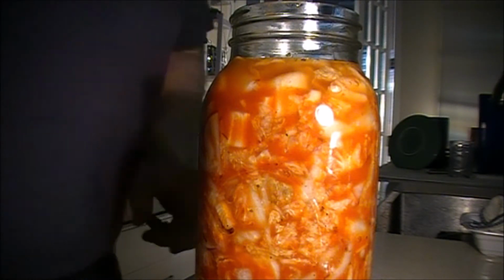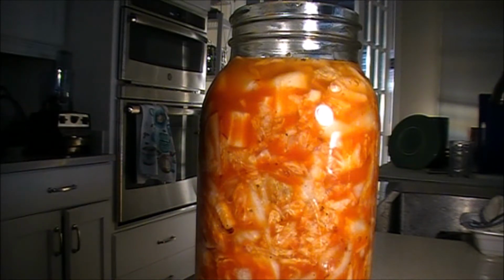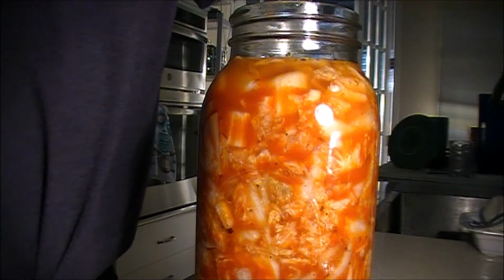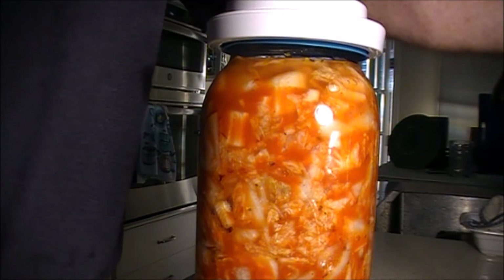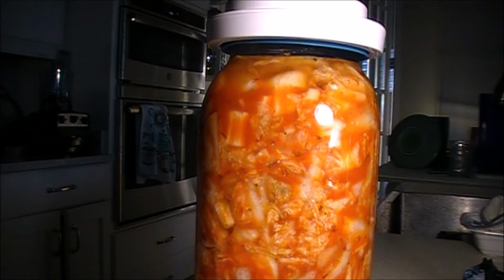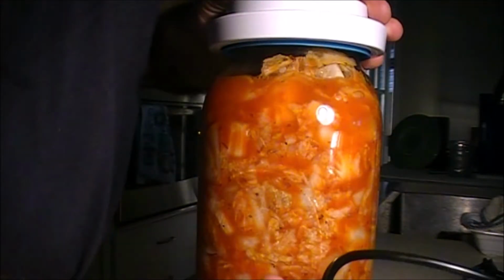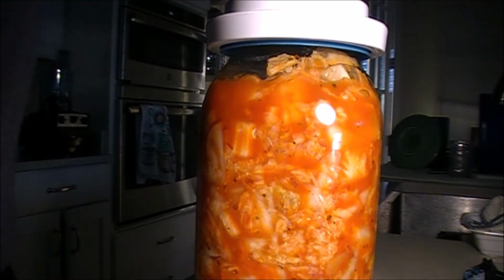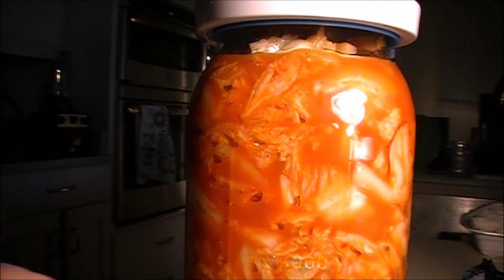Another Vacuum Assisted Fermentation With Kim Chi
Aside from dirty utensils, not enough salt (or too much),  Air (Oxygen) is probably the WORST thing you can have in your ferment.   Removing the bubbles deep in the ferment ingredients  can insure success with any Lacto Ferment.    This shows an extra step to get a good product.  See the other video I have that goes into greater depth on this subject but uses Hot Peppers and a Hand Vacuum pump instead of the Food Saver system.   The white cap was bought on Amazon.
@Toms Fermenting and Cooking